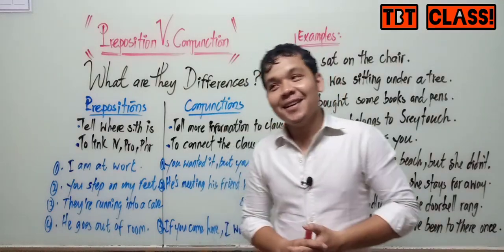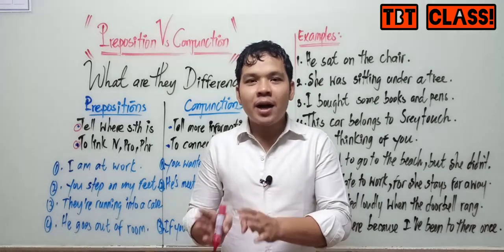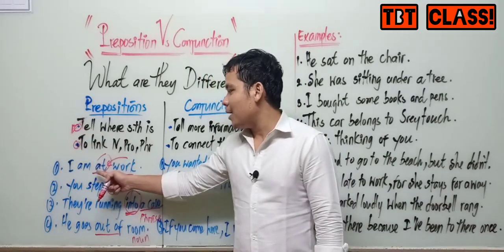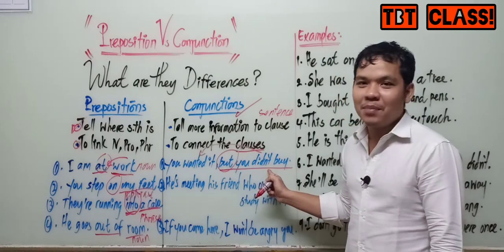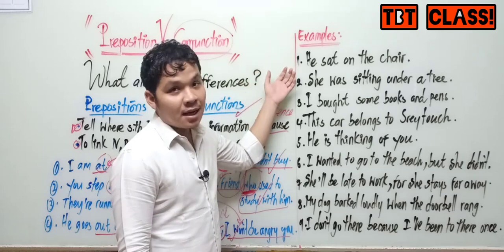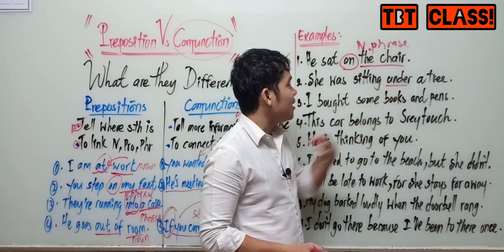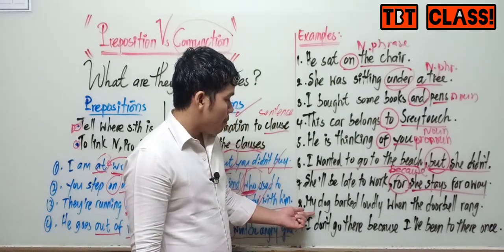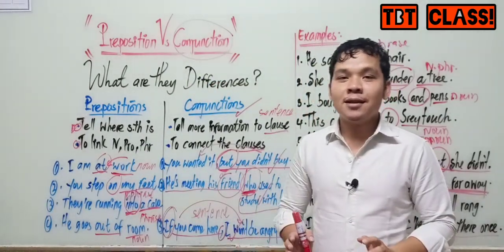PREPOSITION Vs CONJUNCTION DIFFERNENCES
Here is about Preposition and Conjunction's difference. Just only 15 minutes I hope you can learn by this and be gotten some ideas to use this lesson correctly. To be clear, please watch what I'm telling YOU👍👍
Thank for your watching, and sorry for my mistakes_pronunciation, intonation or spelling not well. Your feedback is my Teacher
Thanks🤝!